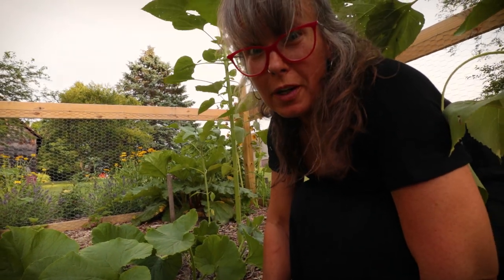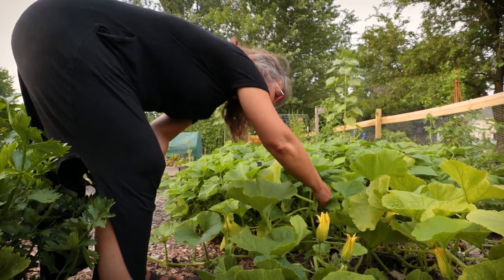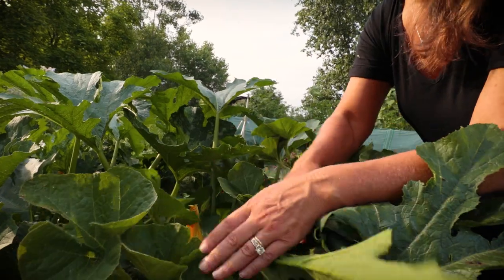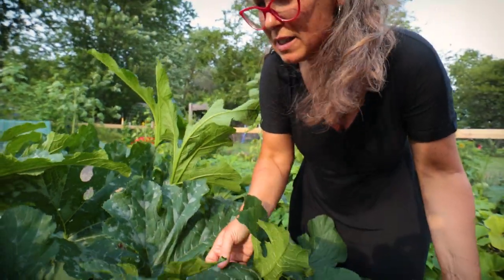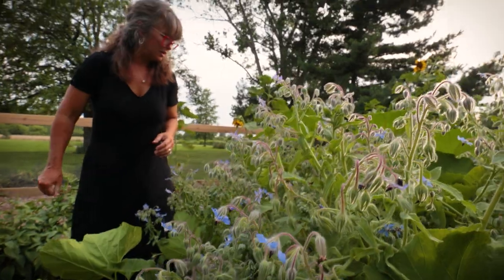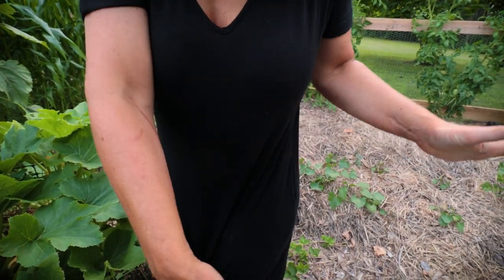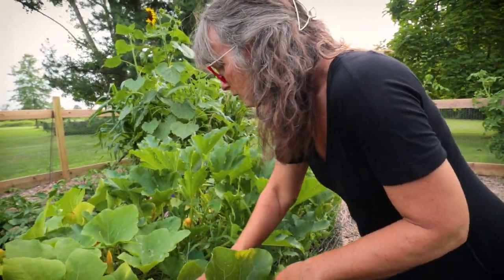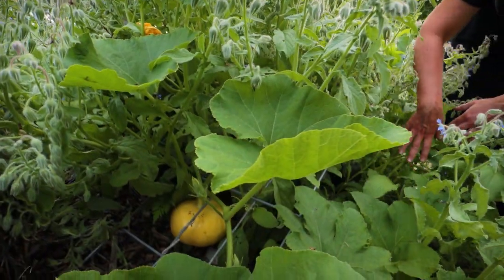SQUASH BUGS | How to Prevent an Outbreak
Between Squash bugs and the Squash Vine Borer the battle to keep squash plants alive is a tremendous effort. I prefer daily checks to keep them managed and take you on the hunt with me.